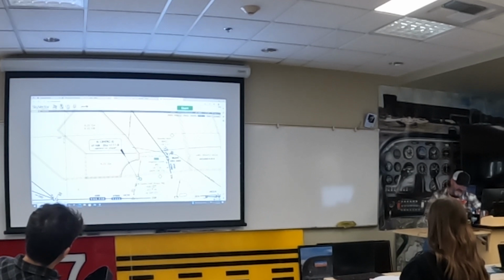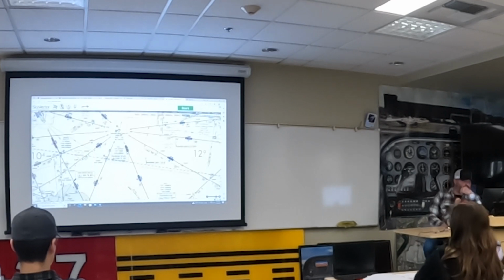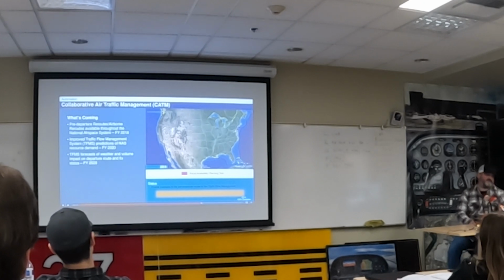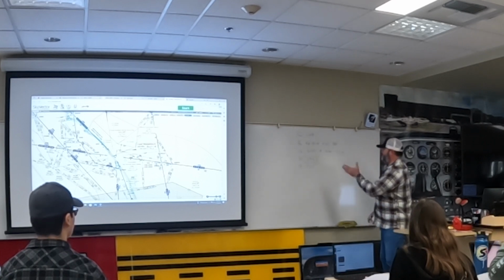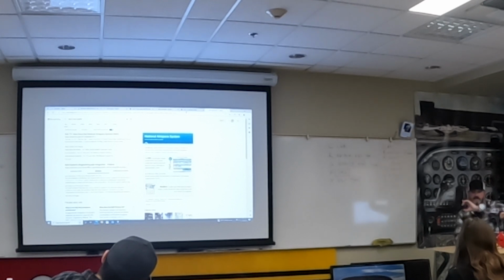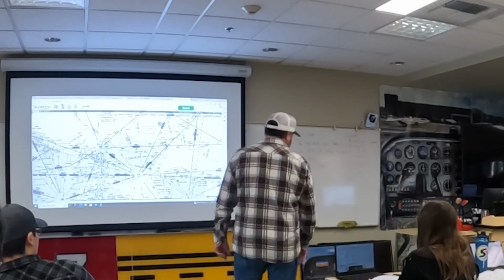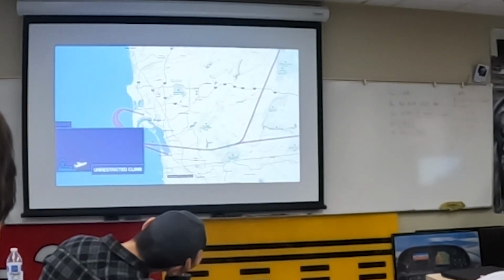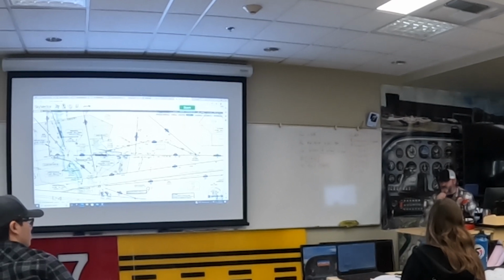AVI195 IFR - Enroute Low Altitude Charts pt 2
Class 2/28/23

AVI 195 IFR
San Diego Miramar College
Professor Jason Andrews

Class topics:
En-route low altitude charts
Minimum En-route Altitude (MEA)
Changeover point